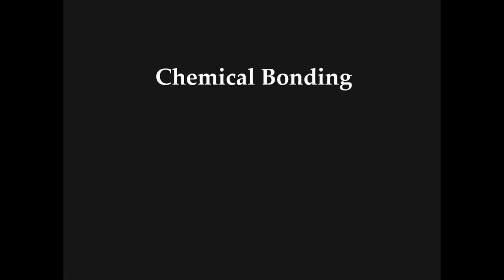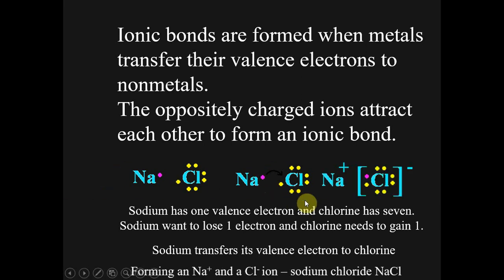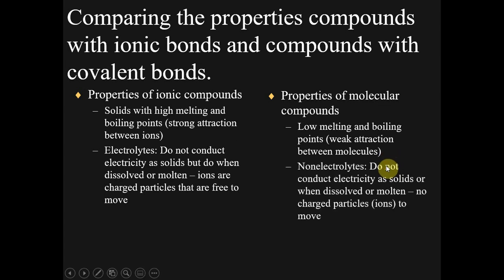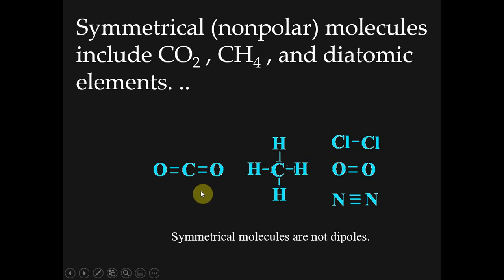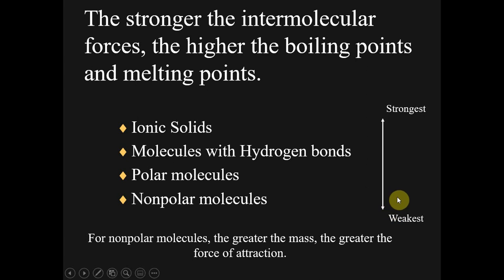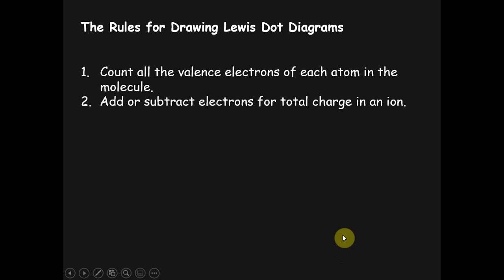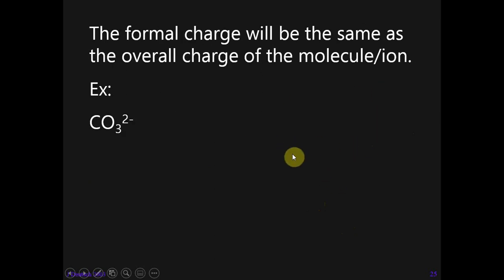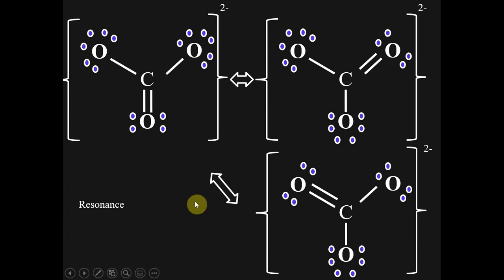3UChem-Note 1.4 - Bonding and Lewis Dot